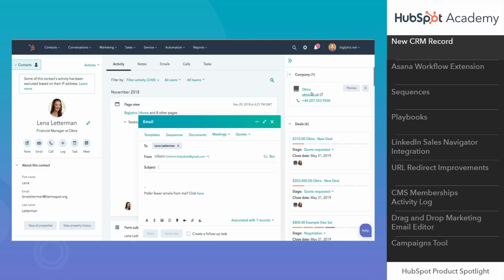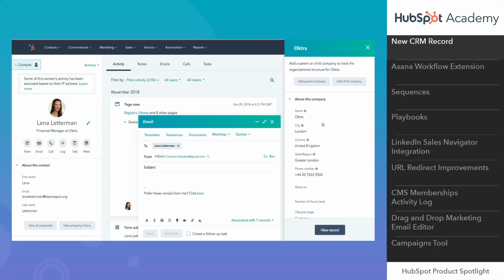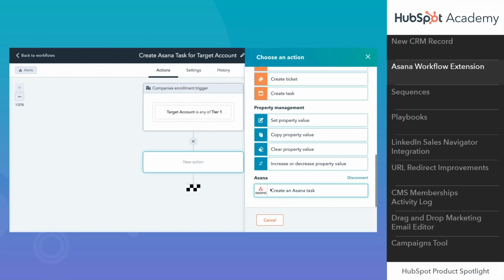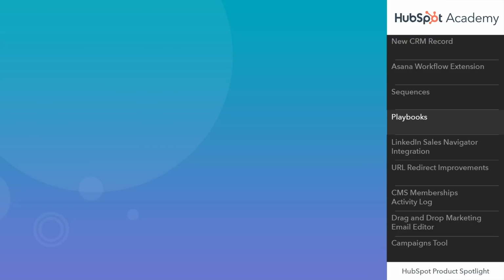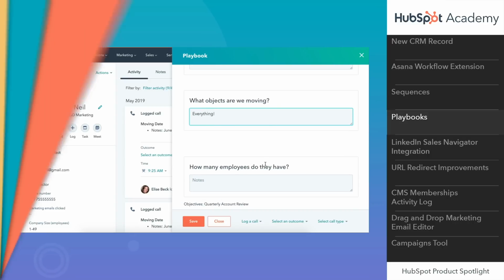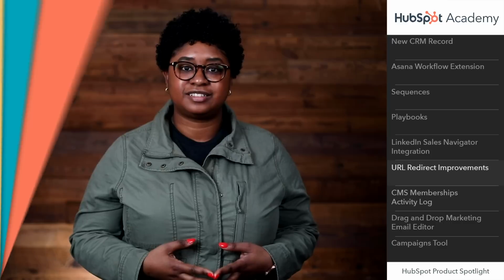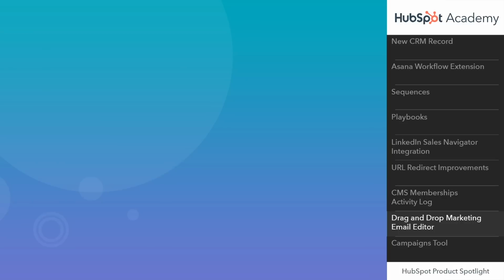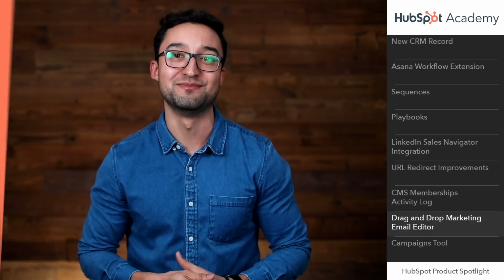HubSpot Product Spotlight: May 2019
The HubSpot Product Spotlight gives you the scoop on the latest and greatest updates to the HubSpot tools. Learn how to use the tools and grow your career with free online training